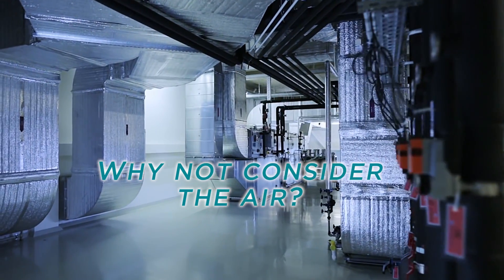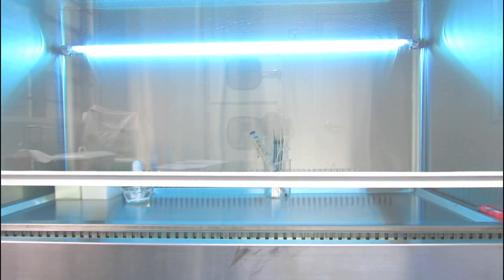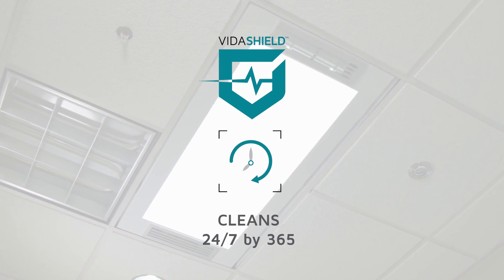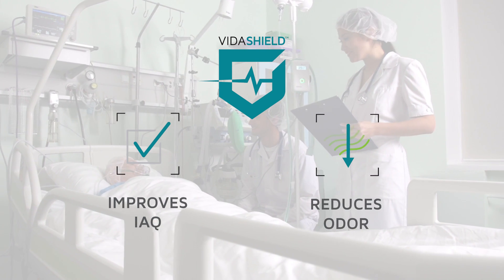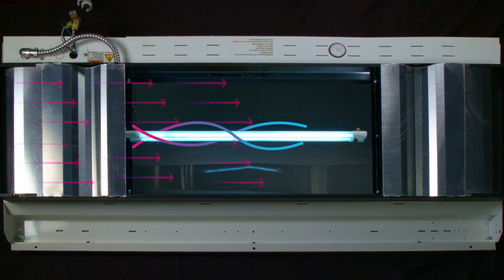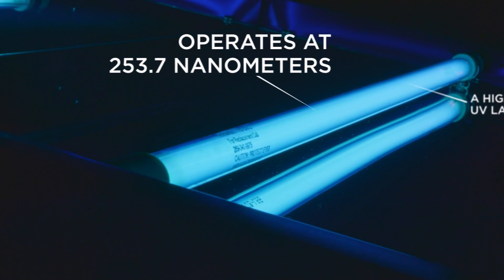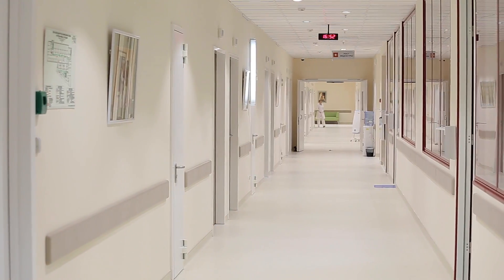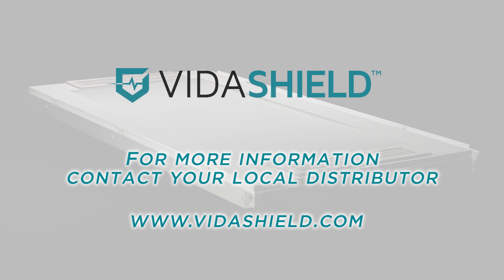VidaShield Product Video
Introducing the fast, continuous UV-C air purification system!  Check out VidaShield to see how this patented product reduces bacteria and fungi in treated air and reduces the amount of bacteria in fungi in that treated air that settles on surfaces.